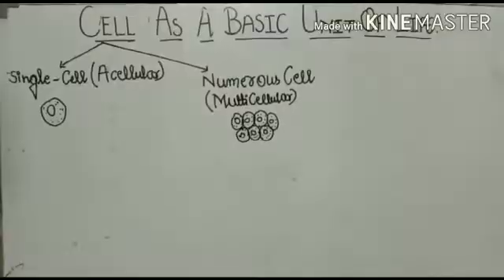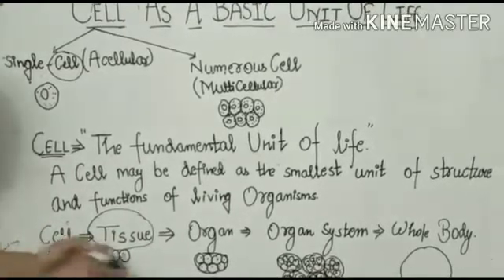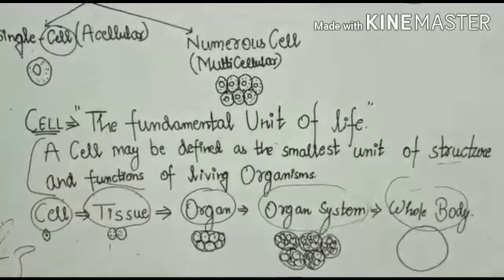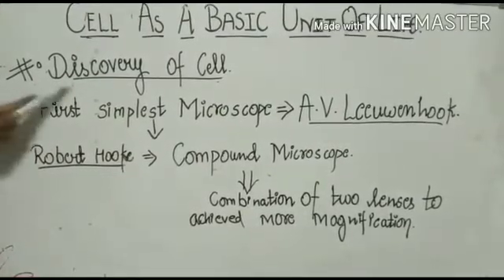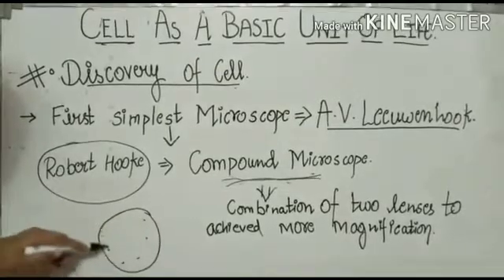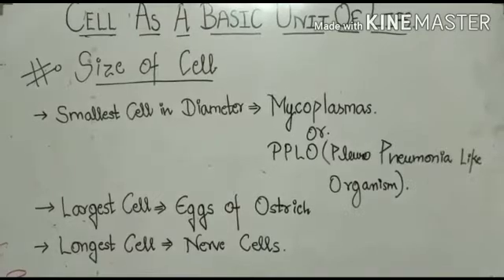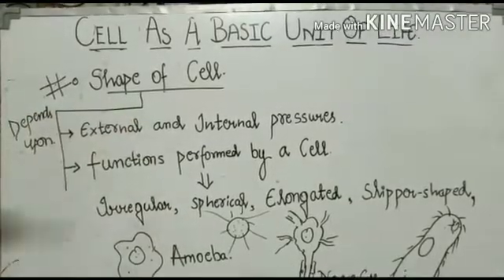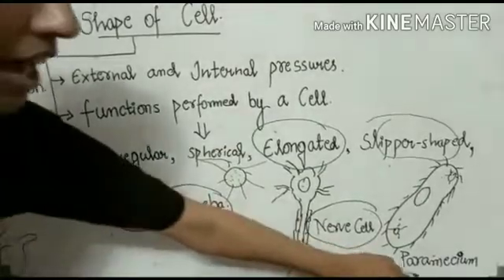Cell As A Basic Unit Of Life🧬|| ANSHIKA BHARDWAJ || Lecture 1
Hello friends, the video is based on the brief discussion of cell, shape of cell, discovery of cell.
I hope you like my video and if you are facing any kind of problem in any topic, feel free to asked me at any time.